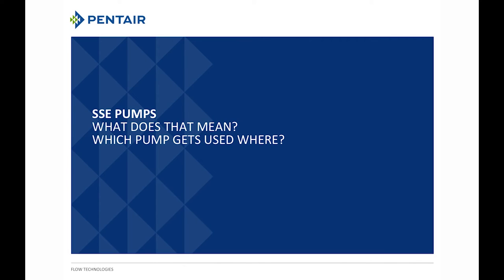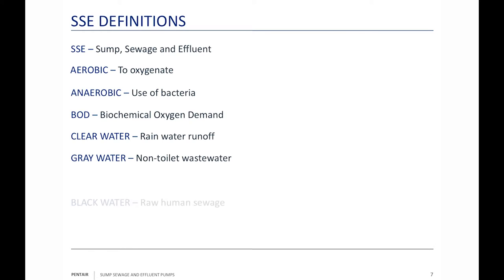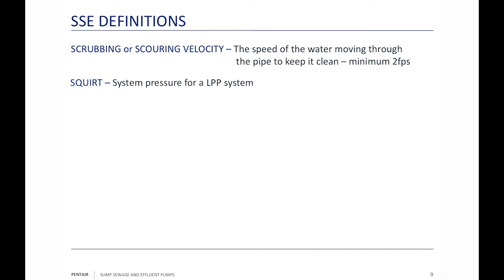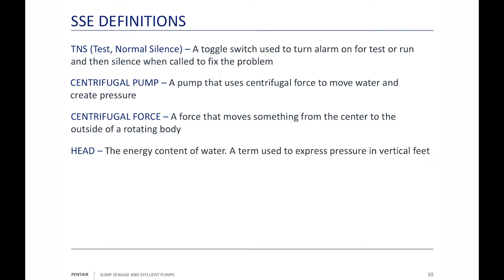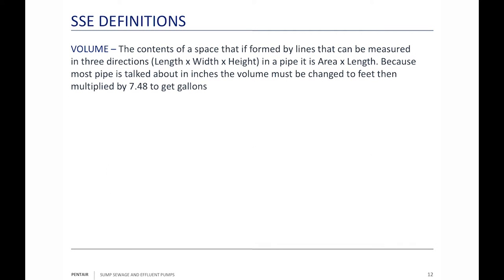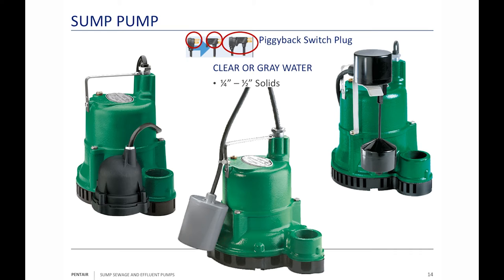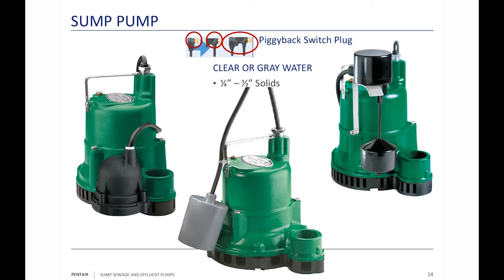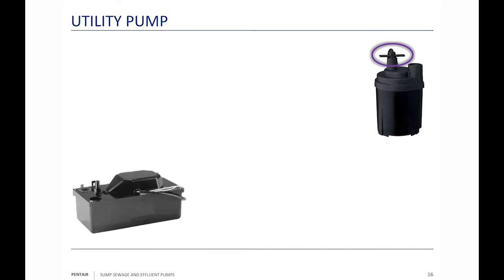Sump, Sewage and Effluent Pumps - webinar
This webinar explains the differences between a Sump, Sewage and Effluent pump and the applications each is designed for.